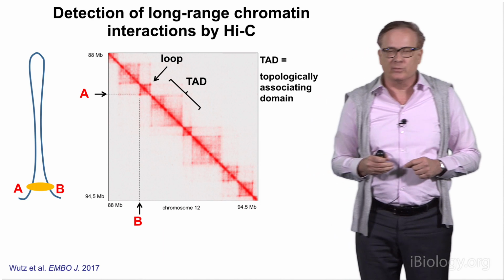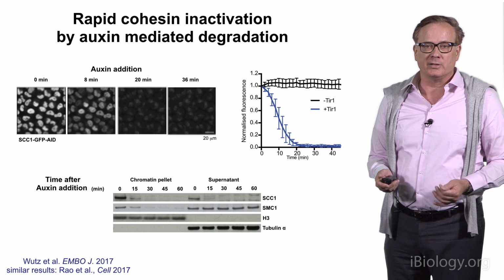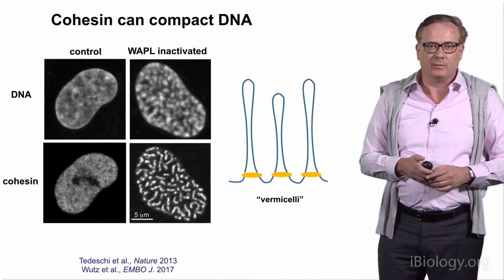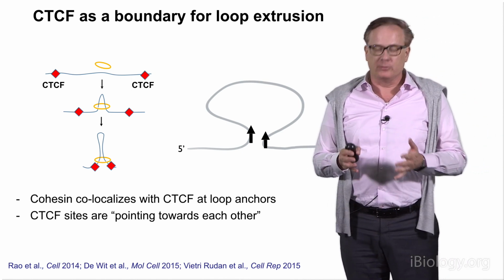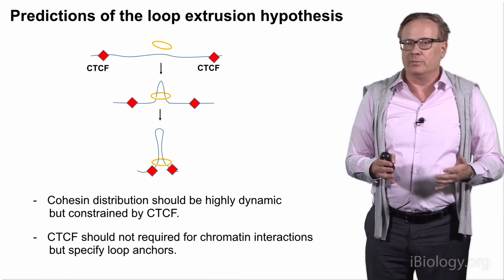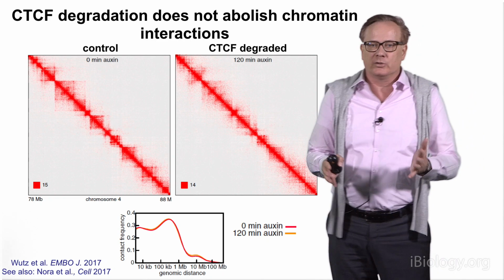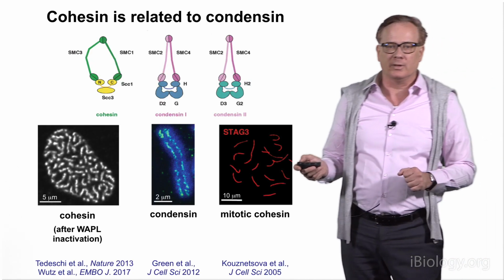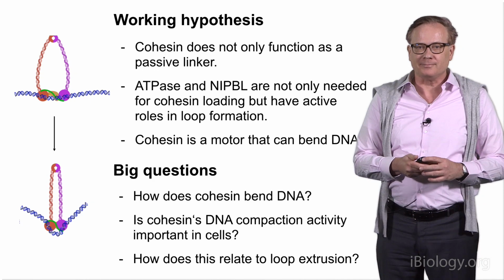Jan-Michael Peters (IMP) 2: How do Cohesin and CTCF Fold DNA in Mammalian Genomes?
The cohesin protein complex joins sister chromatids together before they are segregated during mitosis.  In this talk, Dr. Peters presents evidence that cohesin also plays an important role in DNA folding and genome organization.

Talk Overview:
It has been known for many years that the protein cohesin is necessary to join sister chromatids together before they are segregated during mitosis.  Electron micrographs have shown that cohesin subunits form a ring complex which is thought to encircle the DNA keeping the chromatids together. When they need to separate during anaphase, the cohesin complex is removed by another set of proteins.  In his first talk, Dr. Peters explains how observations that he and others made suggested that cohesin may have additional roles in the cell.  For instance, cohesin is initially loaded onto chromosome arms at discrete sites and in much larger amounts than is needed for chromatid cohesion. Cohesin also was shown to co-localize on chromosomes with a DNA binding protein called CTCF. CTCF is known to regulate transcription by forming DNA loops.  Peters explains that, taken together, these observations hinted at a role for cohesin and CTCF in folding DNA into loops to allow efficient packing of very large eukaryotic genomes into small cell nuclei, and regulating functions such as gene expression.

In his second talk, Peters presents evidence that cohesin is indeed necessary for genomic DNA to fold into loops. Long range DNA interactions such as loops can be detected using a technique called Hi-C. Using Hi-C, Peters shows that depleting cohesin removes DNA loops, while depleting the proteins that remove cohesin from DNA, results in bigger DNA loops. In addition, CTCF appears to recognize specific sequences that define the base of the loops.  Incorporating all of this data, Peters describes a model in which DNA is extruded by cohesin to form a loop and the boundaries of the loop are determined by CTCF. Peters explains that many questions about the mechanism of DNA loop extrusion and its importance in cells remain to be answered.

Speaker Biography:
Dr. Jan-Michael Peters earned his Diploma in biology and his PhD in cell biology from the University of Heidelberg.  He did a short post-doc with Werner Franke at the German Cancer Research Center (DKFZ), before moving to the Harvard School of Medicine to continue his training with Marc Kirschner.  Peters returned to Europe in 1996 to join the Research Institute for Molecular Pathology (IMP) in Vienna, Austria.  He has risen through the IMP and is now Scientific Director.

Peters’ lab studies how the protein cohesin establishes and maintains cohesion between newly synthesized sister chromatids during DNA replication and how this cohesion is released during mitosis. They are also investigating the role of cohesin in structuring chromatin and regulating gene expression during the G1 phase of the cell cycle and in post-mitotic cells.

Peters has received numerous awards for his research including the prestigious Wittgenstein Prize from the Austrian Ministry for Science in 2011.  He is an elected member of EMBO and has been the coordinator for two EU Integrated Projects, MitoCheck and MitoSys.